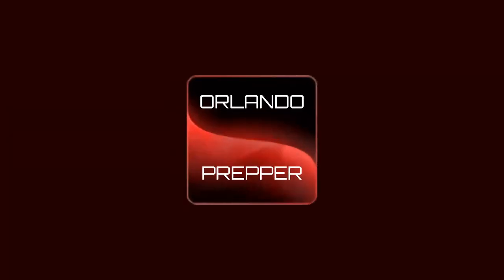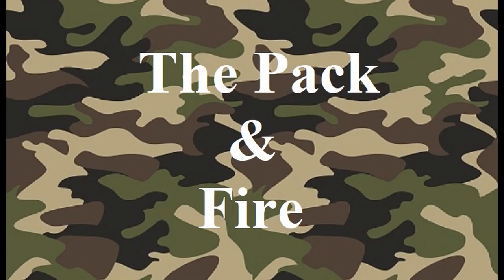Prepping - Bug Out Bag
In the video I show you the items that I have in my bug our bag. This, combined with the items in my get home bag, make a 3-to-4-day supply of food and water, as well as other essential items to ensure a well-equipped pack that is easy to carry.